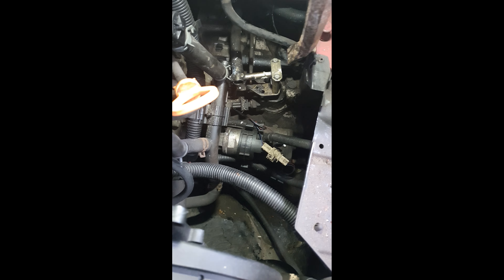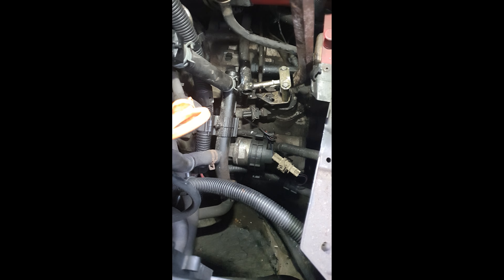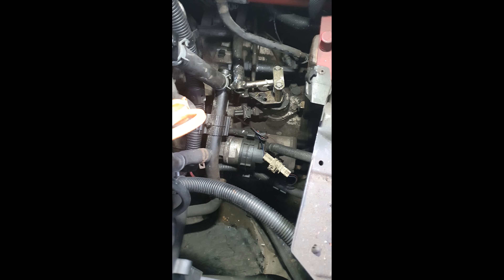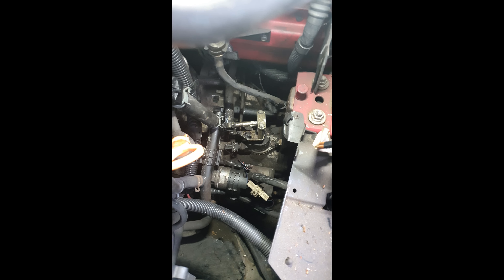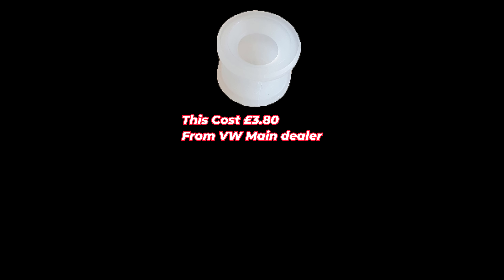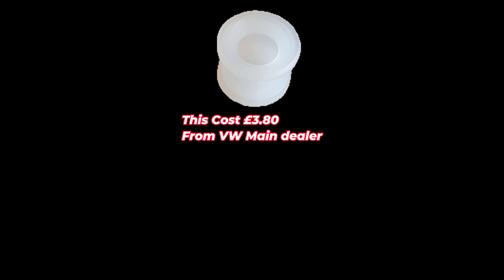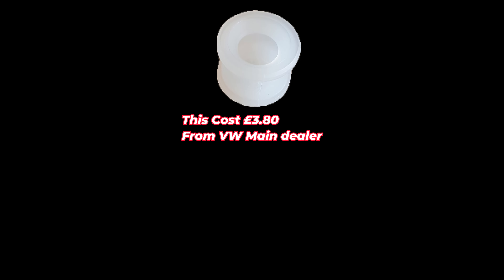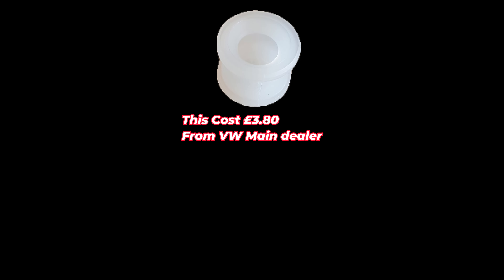VW Transporter Gearbox Ball Joint Change Made Easy How To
2001 ABL Engine VW Transporter Gearbox Ball Joint Change Made Easy

It's a tough job but here is how to make it easier!

vw t4
how to
ball joint
vw t4 gear linkage bush replacement
vw t4 shifter link bushing

Thank you for your support in watching the exeter-rider channel Please "like" any video you watch because it helps a lot!

Link here for the podcast site where you can find all the normal stations